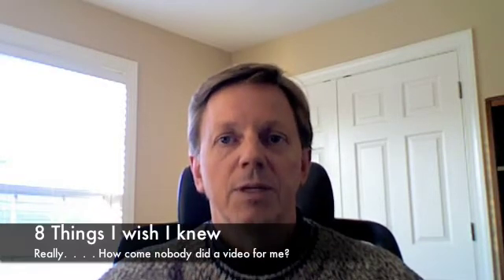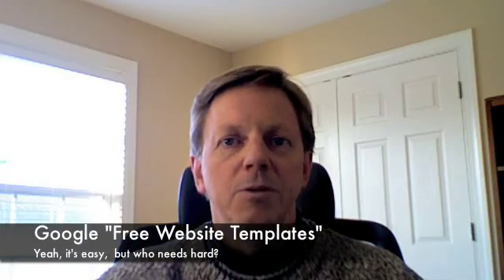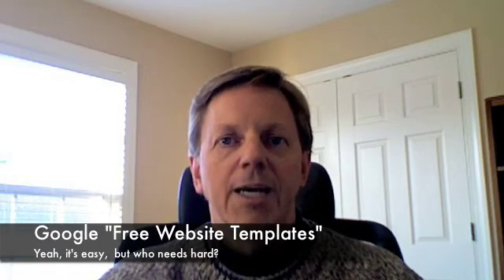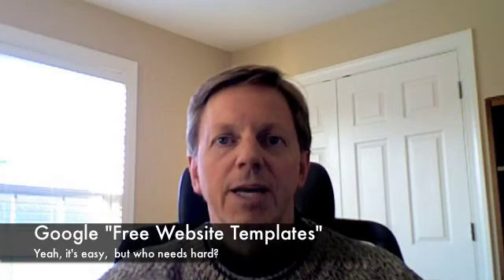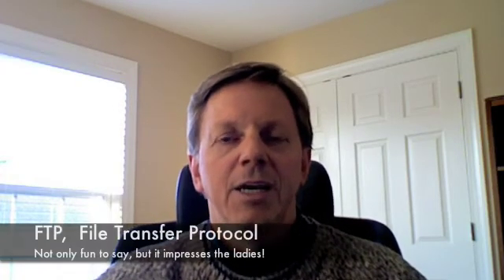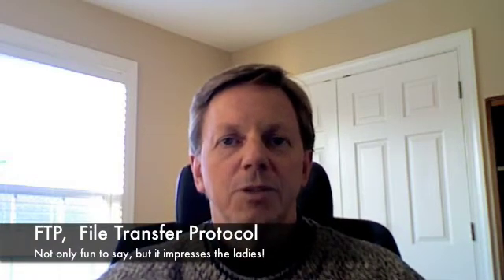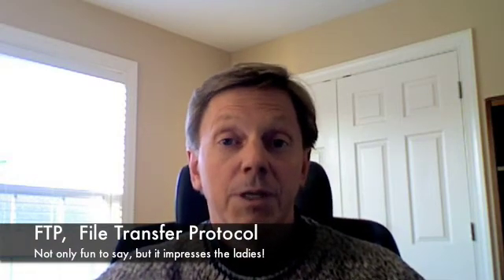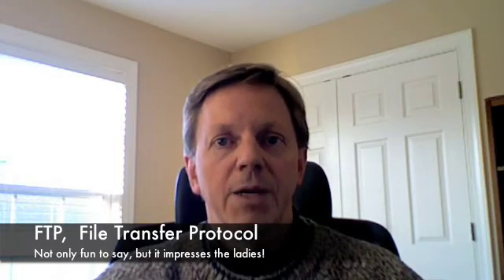How to Create new website cheap or inexpensively tips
8 tips you should know if you want to start from scratch to create a new website.Where to host, how to edit with free software.  Even a bit of humor to make it tolerable.  Using some free tools